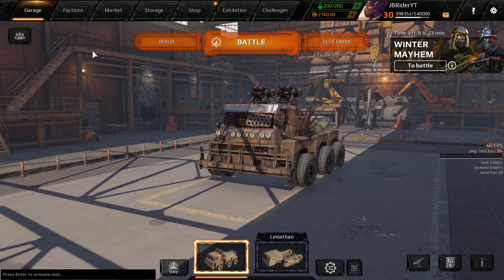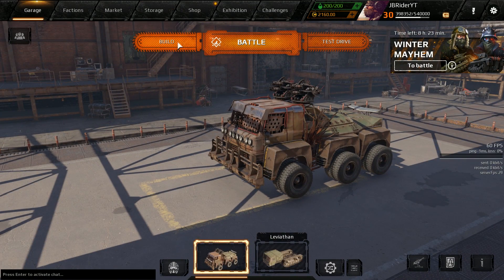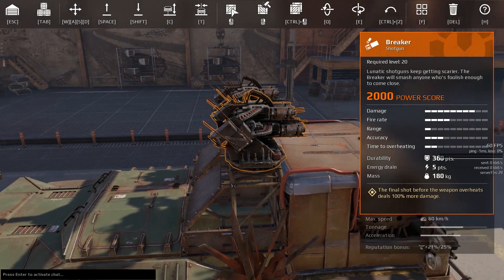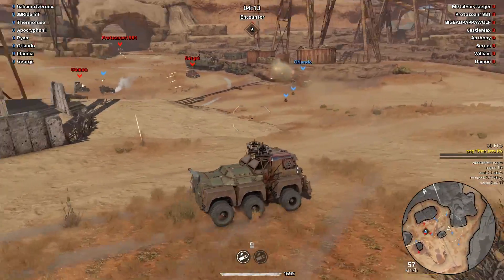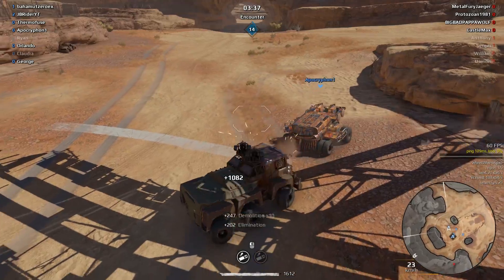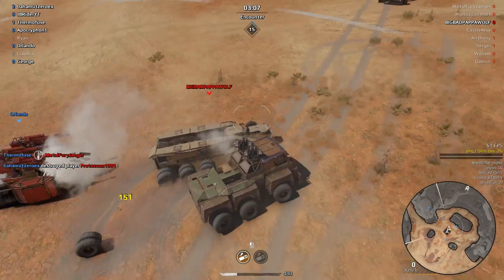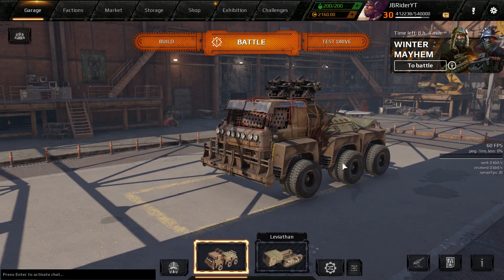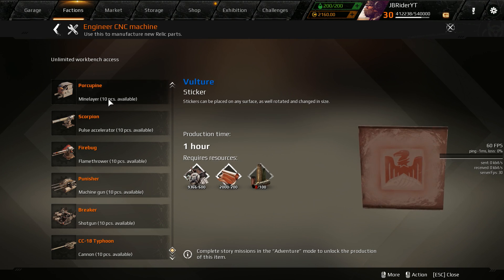The worst relic weapon in the game?! - Breaker shotgun Build